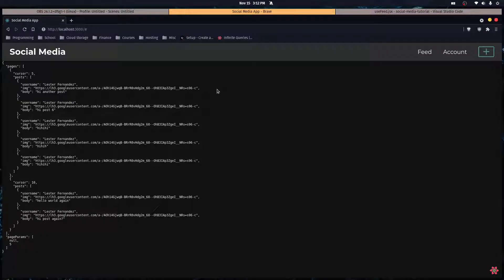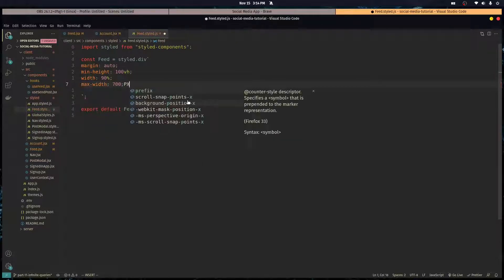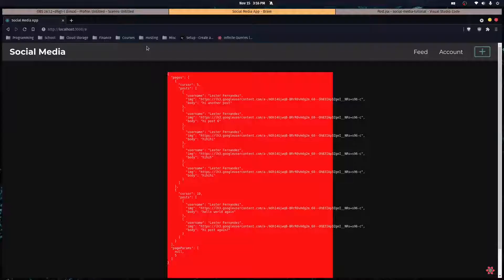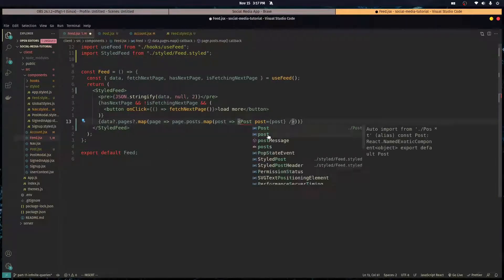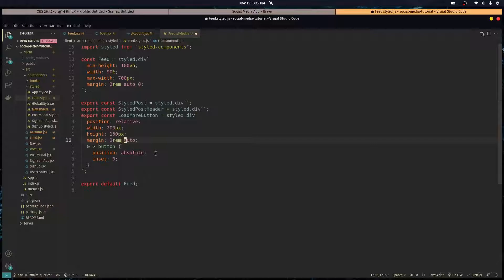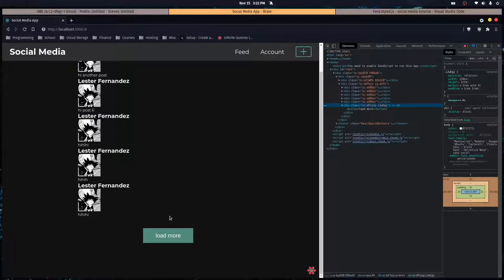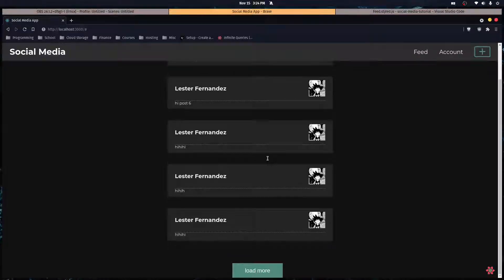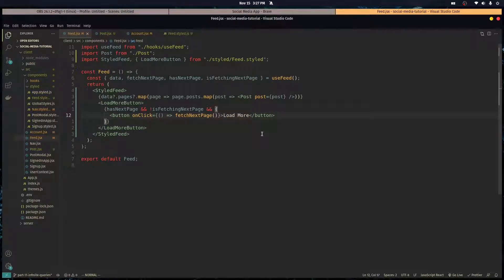Finishing the Website - Part 12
You can find the code for this series on my Github.

Excuse my voice, I was a bit under the weather and I couldn't breathe through my nose lol.

I hope you learned something from this series, or at least enjoyed watching it.  I'll be making a follow up video giving my final thoughts on this series and I'll be addressing some questions.